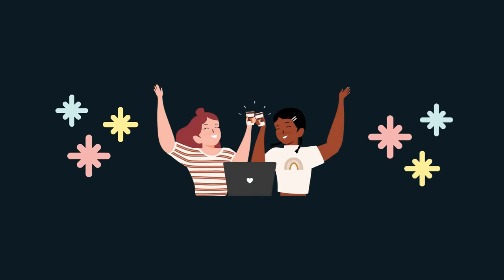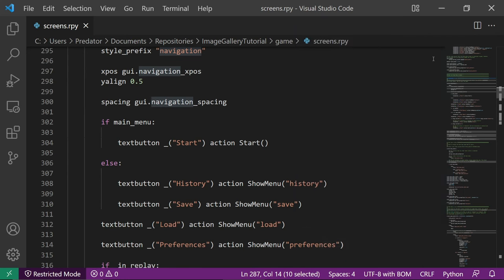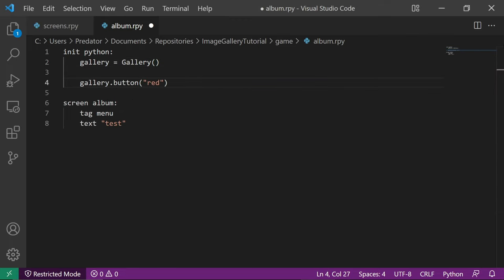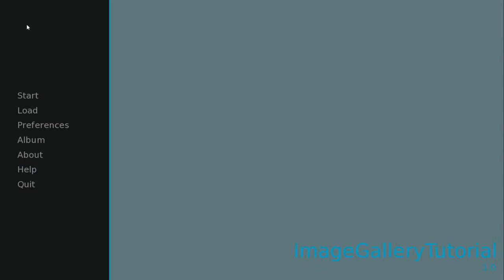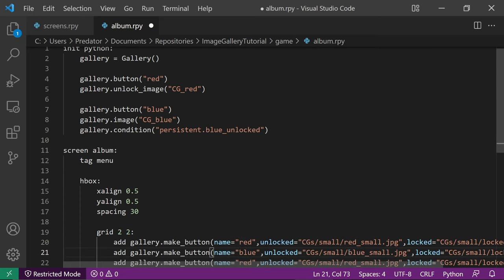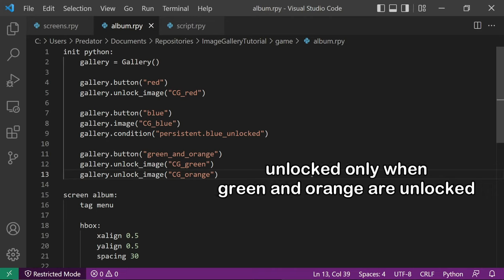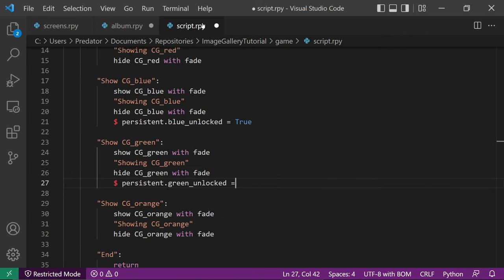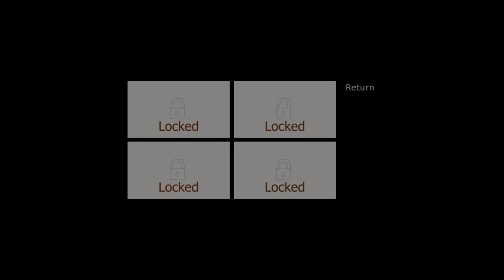Renpy Tutorial for Image Gallery | Displaying your CGs in an Album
This is a tutorial about showing an image gallery on a ren'py game. This will help you add a single-page image gallery where you can display your CGs for viewing.

🎨 Itch.io assets (The source code can also be found here!)

📚 Chapters
0:00 Intro
0:25 Album button
1:33 Album screen
2:10 Button #1 - basic
3:46 UI
4:26 Button #2 - With a condition
5:20 Button #3 - Multiple Images
6:32 Button #4 - Multiple images with multiple conditions
7:36 image with a different condition
8:22 Tip